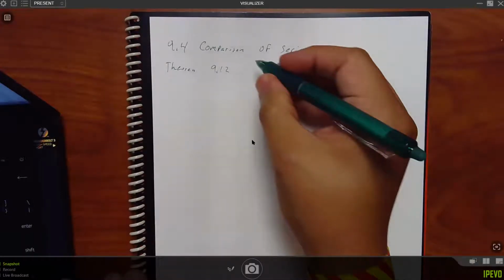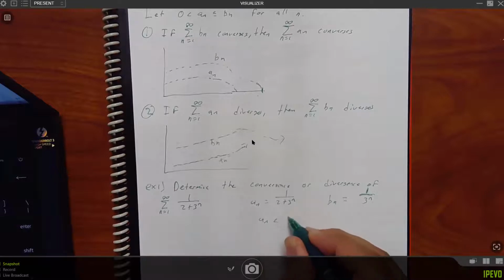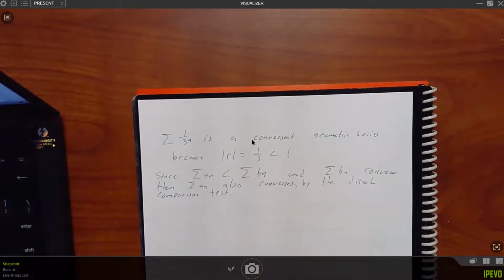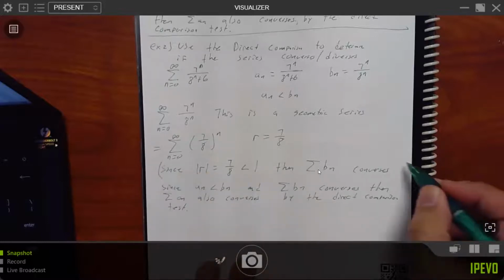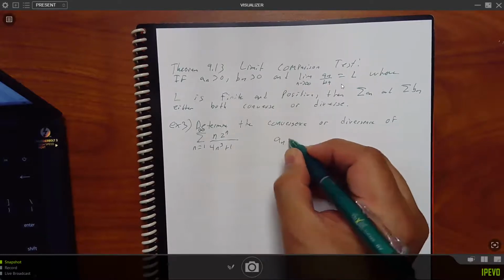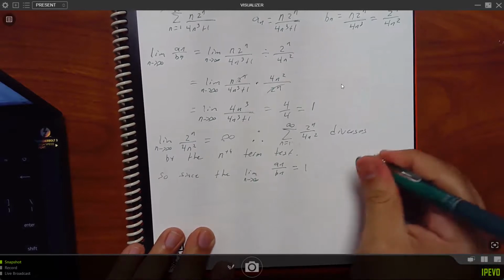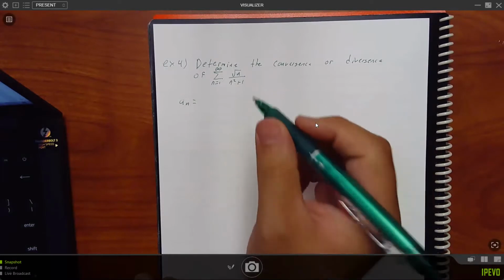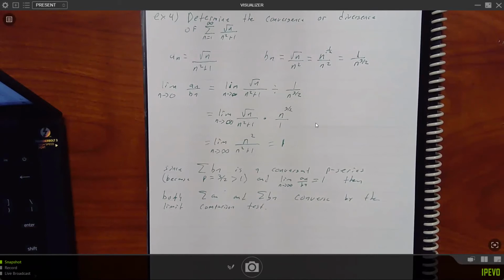Calculus 2 9.4